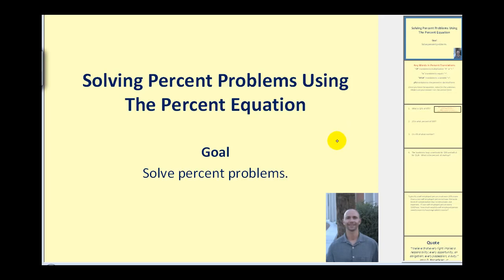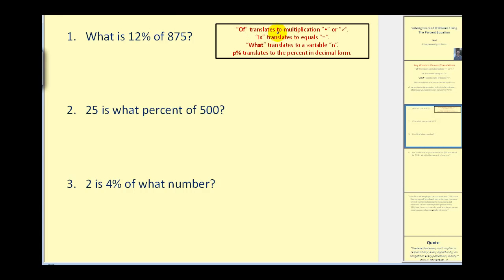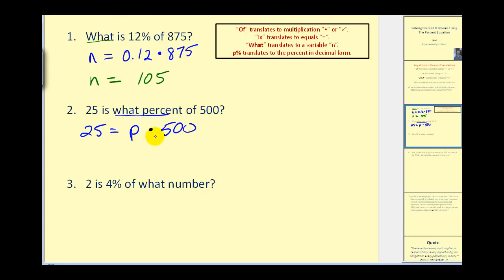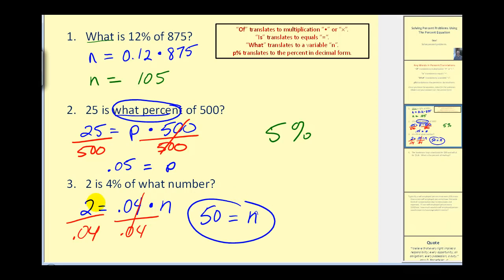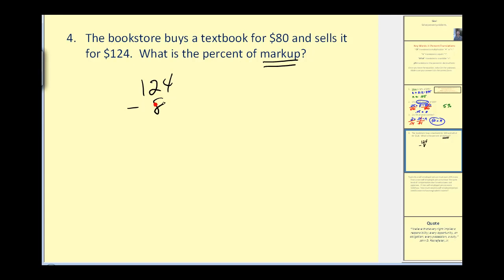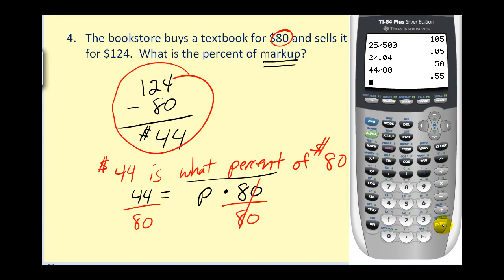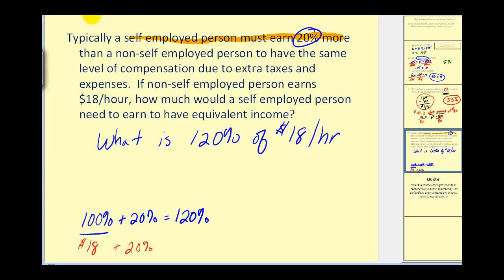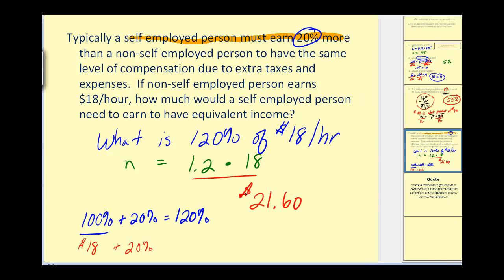Solving Percent Problems Using The Percent Equation